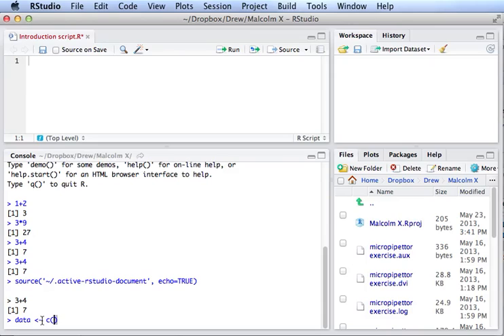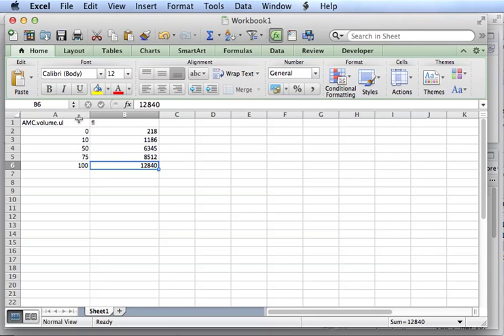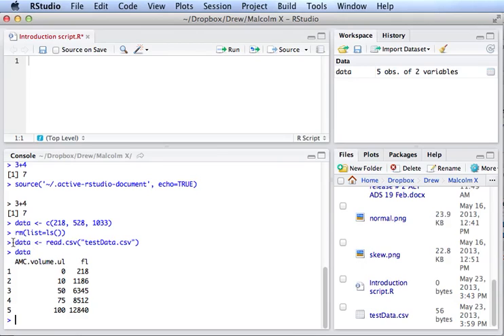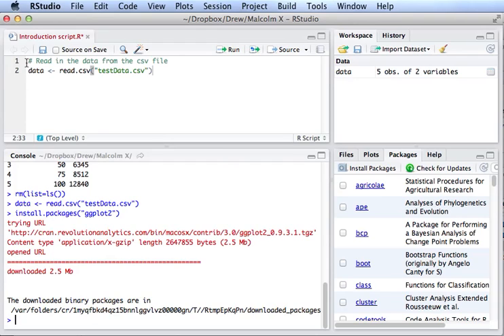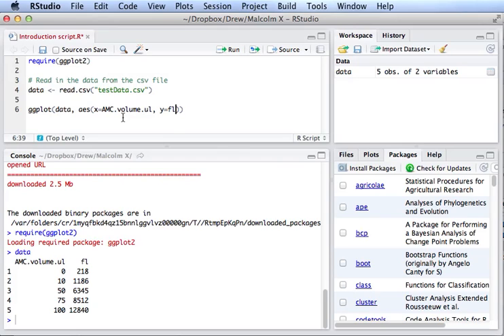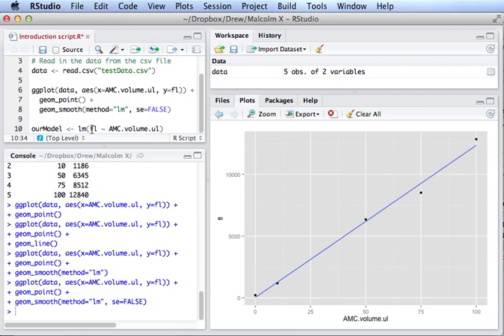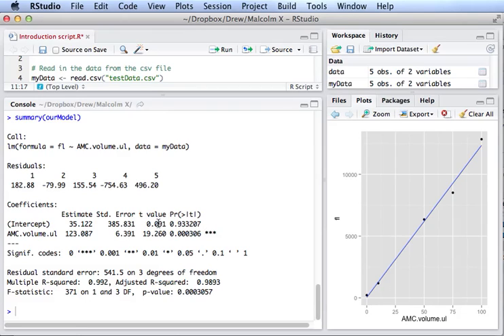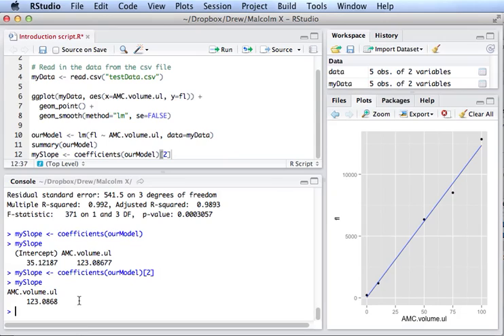R plotting and lm howto